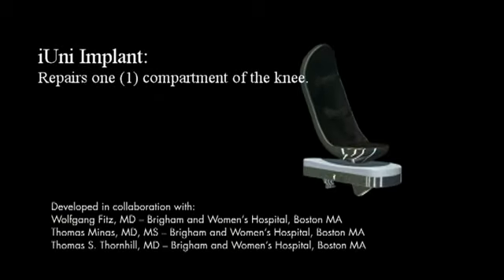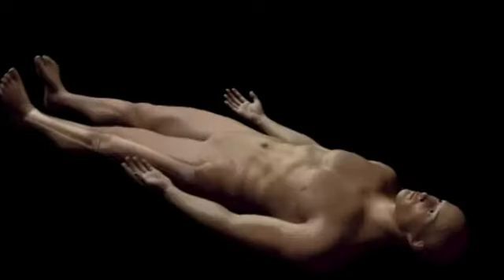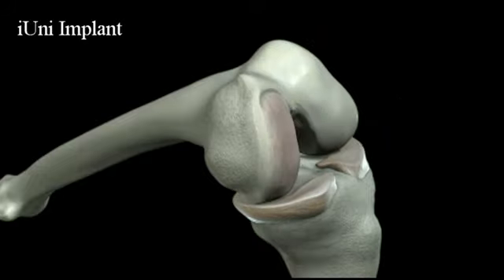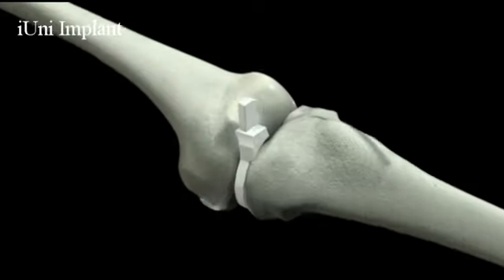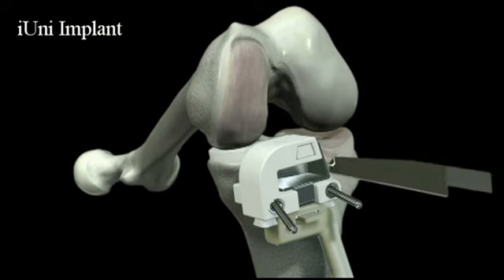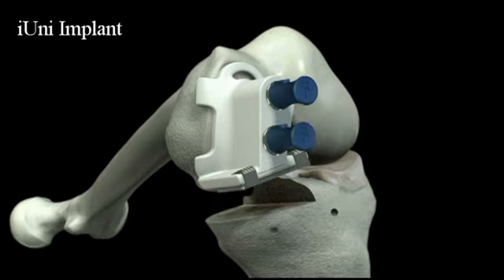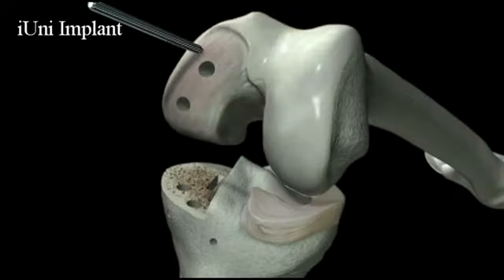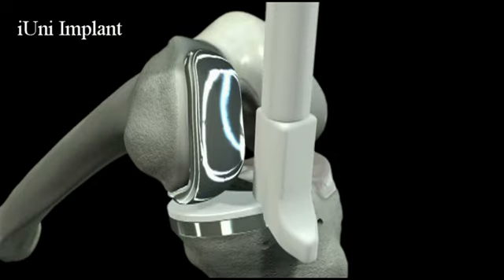Jeffs Implant Surgery-Animation Only - Extended Version